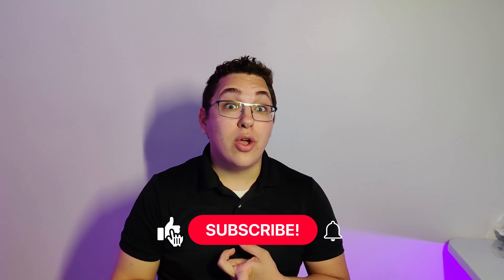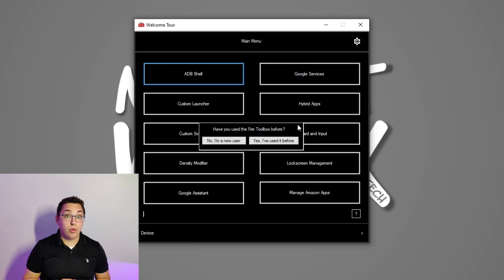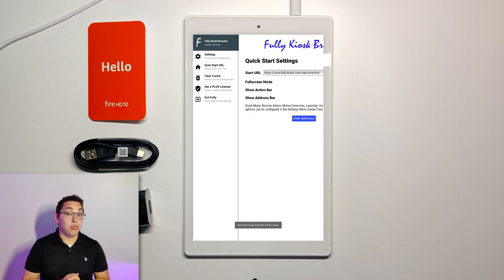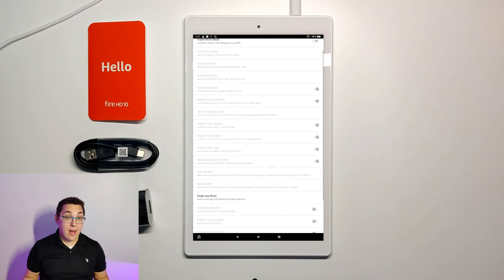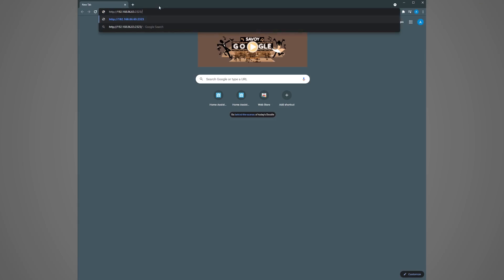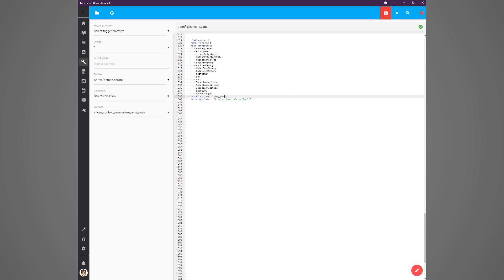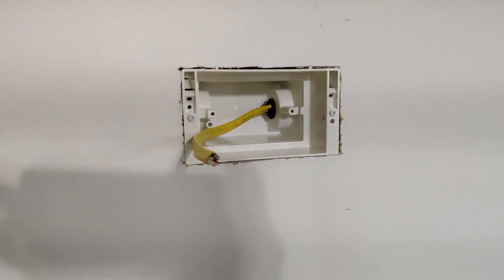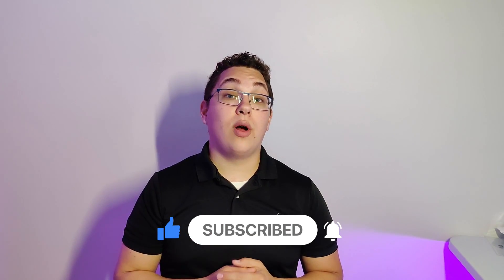Wall Mounted Dashboard for Home Assistant! (Fire Tablet + Fully Kiosk)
This video is a step-by-step guide on making a HomeAssistant dashboard for your smarthome using an Amazon Fire HD10 tablet and Fully Kiosk Browser. This project was extremely fun - not nearly as difficult as editing this video!
I hope you enjoy, and I'd love to see what other people think of this dashboard!

Links

Products

Tablet Housing:

Recessed Electrcial Box:

USB Outlet:

Smart USB Outlet:

Chapters:
00:00 Intro
01:21 Tablet Setup with Fire Toolbox
04:27 Fully Kiosk App Install & Setup
09:14 Fully Remote Admin
10:07 Home Assistant Setup
12:36 Testing in Home Assistant
13:04 Mounting the Tablet & Final Tweaks
14:39 How I Use It
15:34 Thanks for watching!